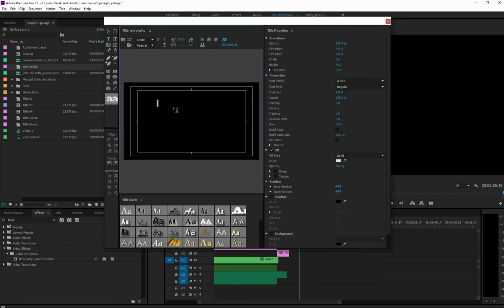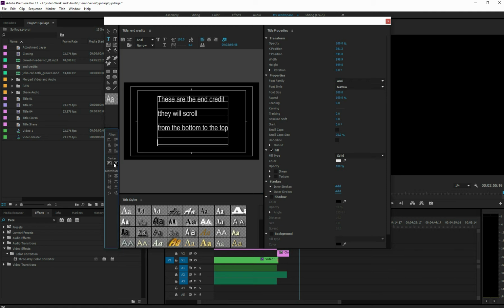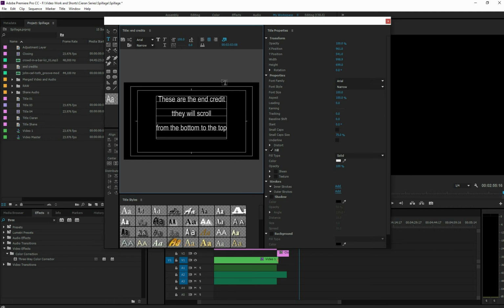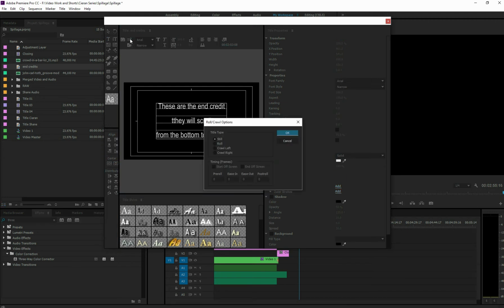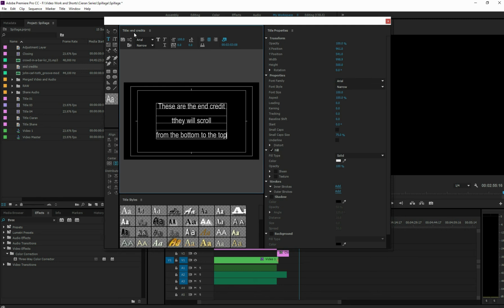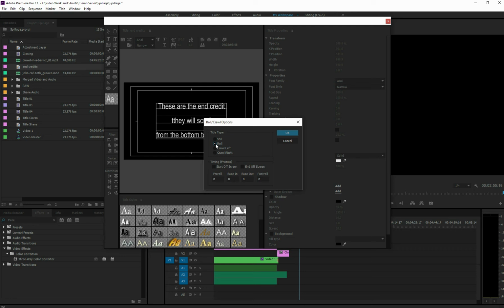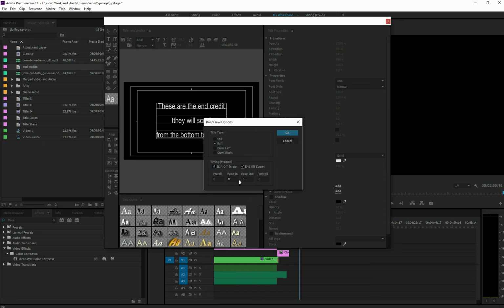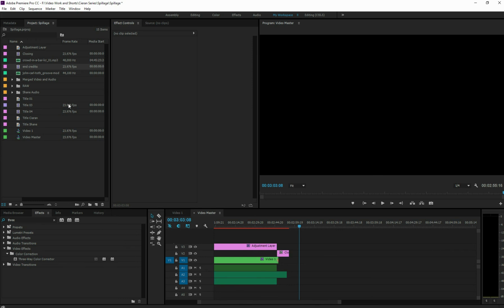Scrolling End Credits in Adobe Premiere Pro CC 2015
using Premiere Pro CC 2015 on a windows PC, this tutorial does a walkthrough of creating scrolling end credits.

Note that with the April 2017 release of Premiere these instructions would not work anymore since they changed the titles function.